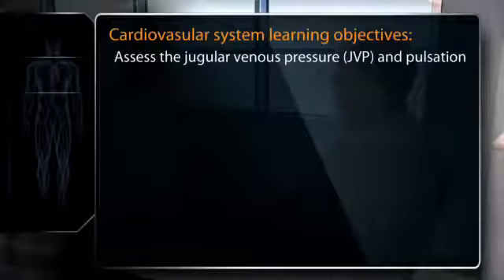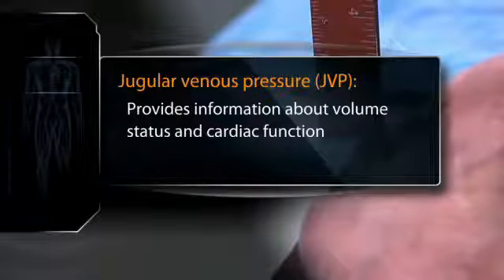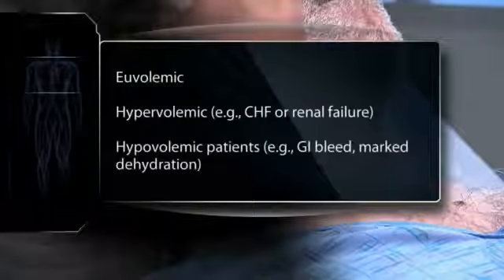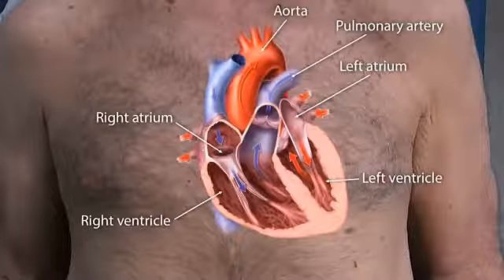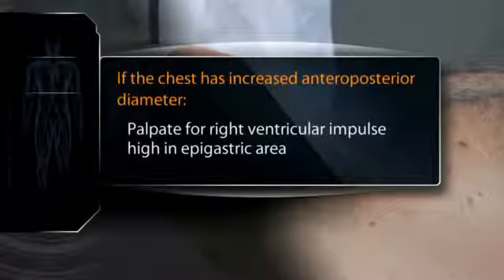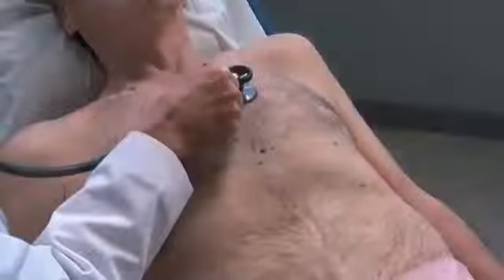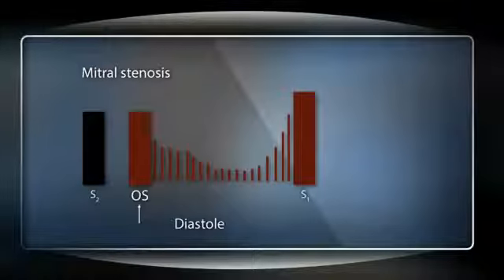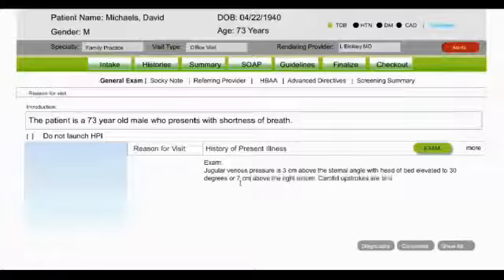Macleod's Physical Examination Of The Cardiovascular System OSCE Guide